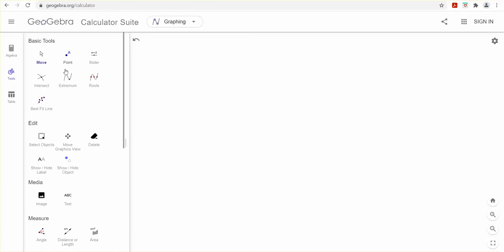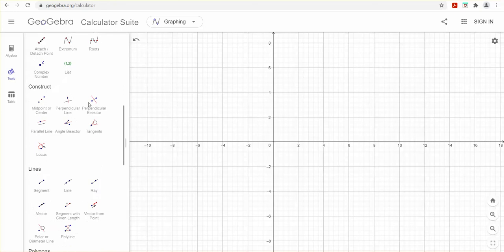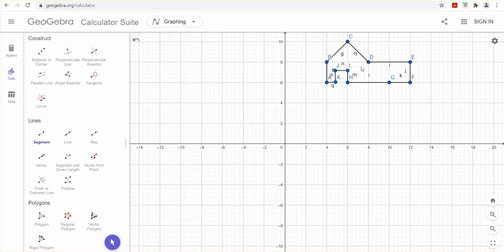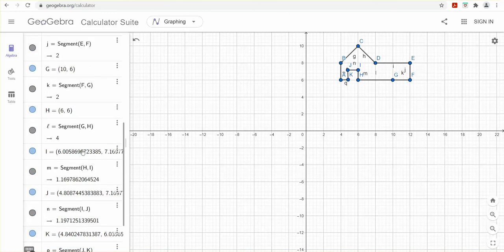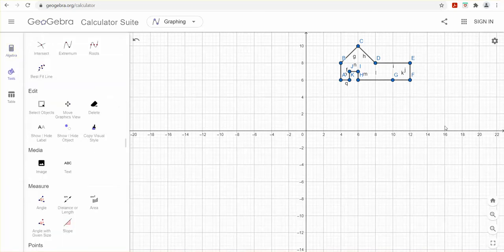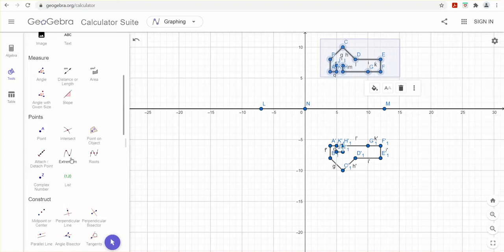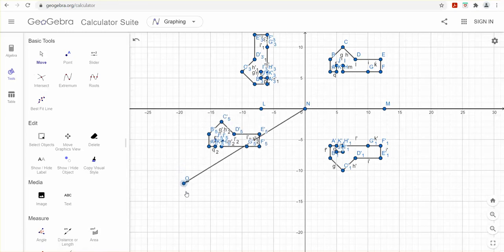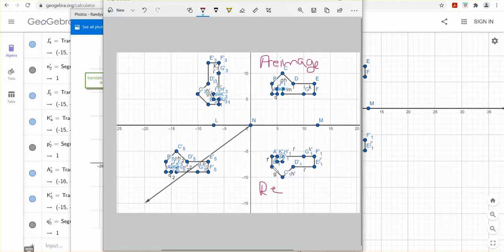How to use Geogebra to complete transformations project